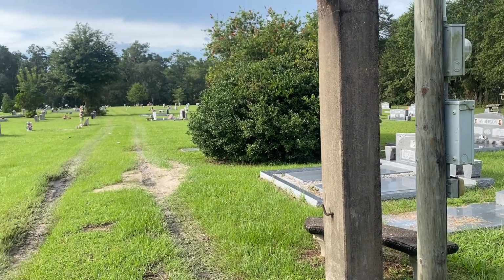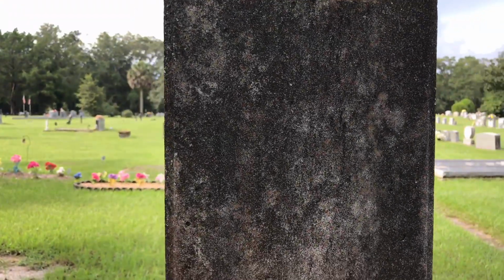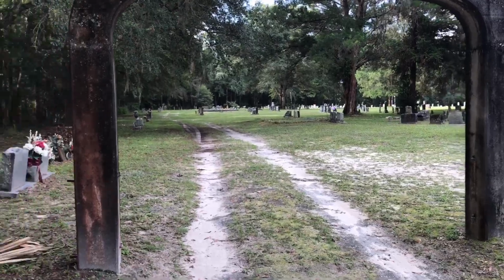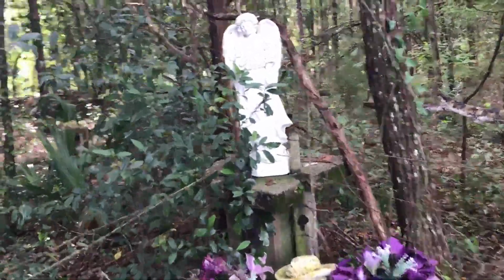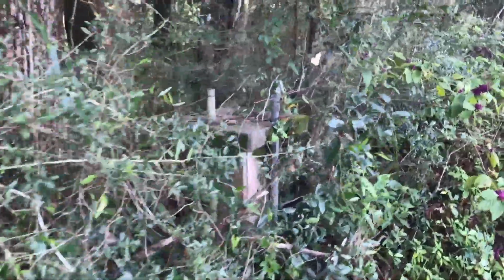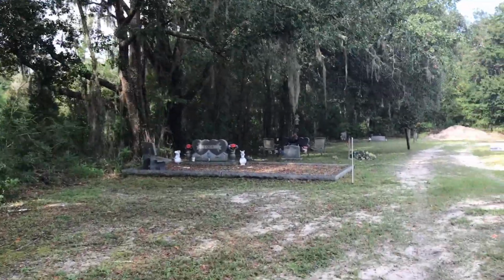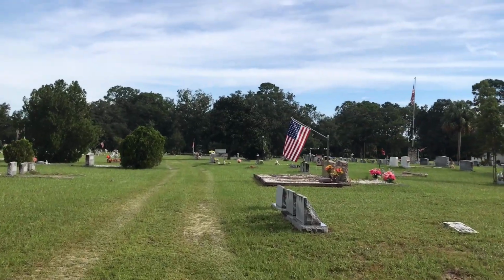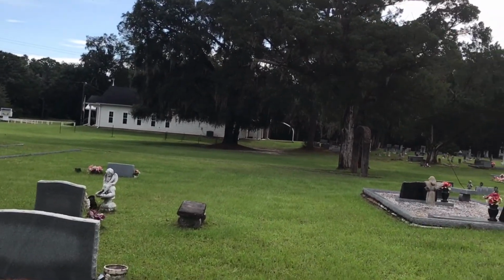Ruth Fife Memorial at Pisgah Cemetery?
Any body know anything about what the Ruth Fife Memorial is at Pisgah Cemetery in Taylor Florida?